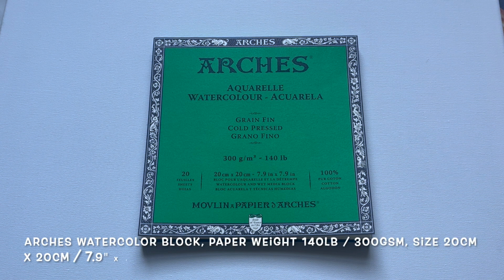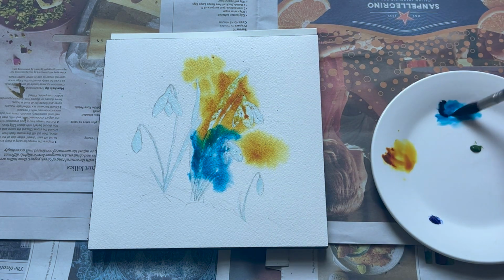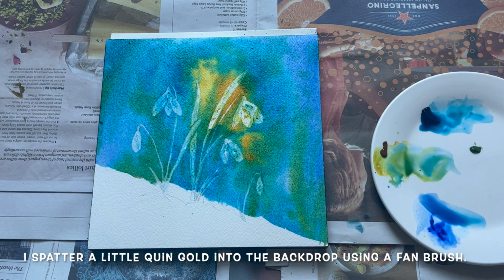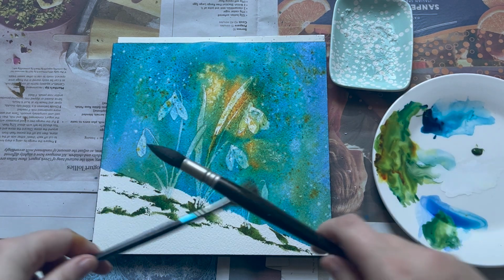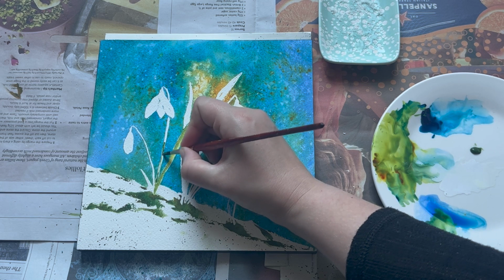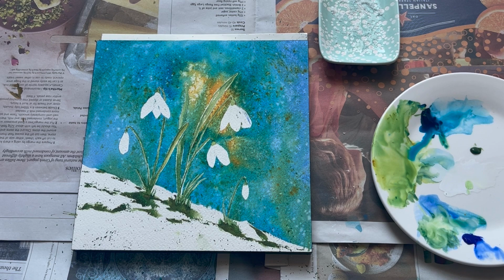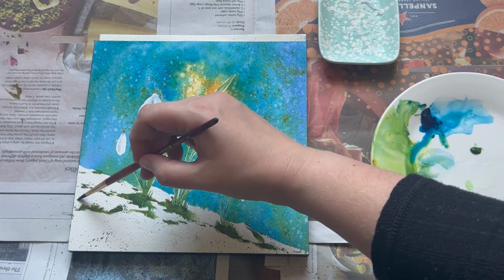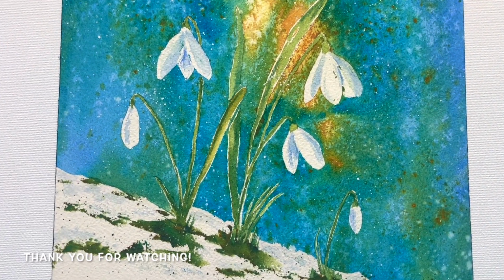Morgaine's Beginners Loose Flower Watercolor Painting tutorial Demo Watercolour landscape SNOWDROPS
Welcome, all to Morgaine Mondays! This week's watercolour tutorial is this simple, pretty cluster of spring snowdrops. Cheering on a gloomy day. I'm also trying out this square Arches cold pressed paper block for the first time.

Equipment List: today I'm using this lovely Arches block of watercolour paper, square size 20cm x 20cm, or 7.9 inches x 7.9 inches; the paper is 100% cotton, Cold Pressed with a lovely texture, and is weight 140lb or 300gsm. My colours today are: Quinacridone Gold, Turquoise, Ultramarine Blue, and White Gouache. The brushes I use are a large Daler Rowney Aquafine Skyflow 2 inch wash brush; an Escoda Ultimo synthetic mop brush size 10; a Princeton Neptune synthetic round brush size 4; and a Daler Rowney Aquafine fan brush size 2. I also use Pebeo drawing gum, a Grafix rubber cement pick-up, and some regular table salt.

Thank you all for watching, I hope you enjoy the video, and please do feel free to follow the link above to my Patreon page if you'd like to see more video tutorials. Happy painting!

Purchase Morgaine's original paintings and handmade paint